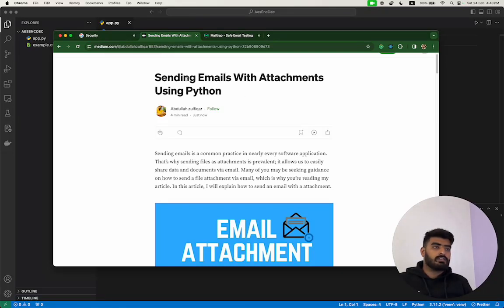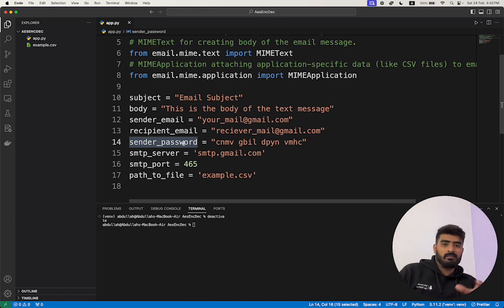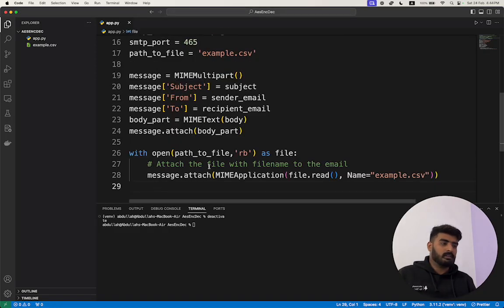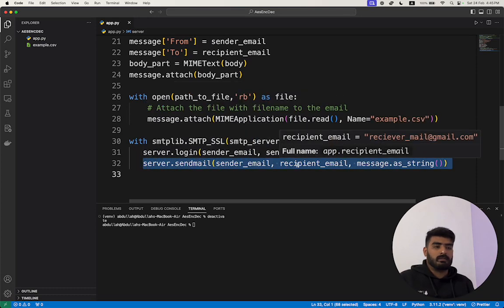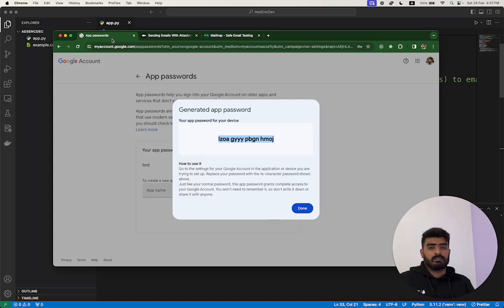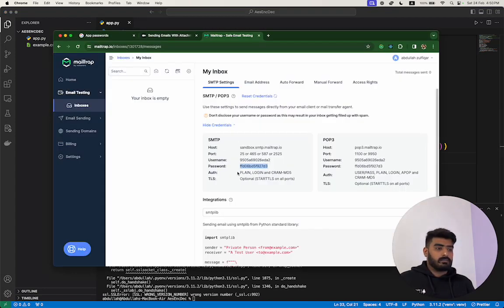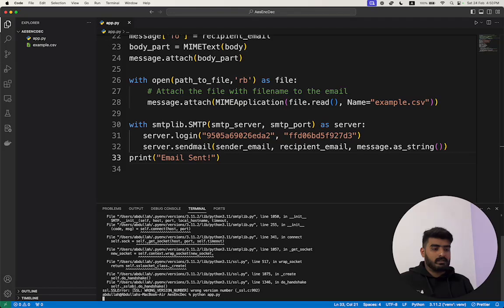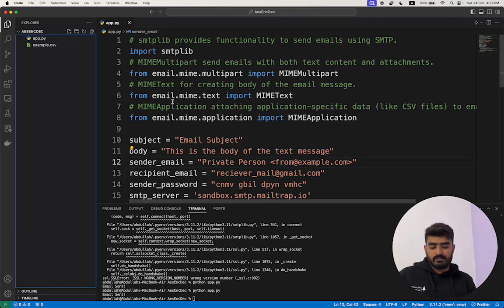How to Send Emails with Attachments using Python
In this video, I will explain how to send emails with attachments using Python. I will demonstrate the process step by step, using the mailtramp library. I will cover topics such as setting up the SMTP server, creating app passwords for Gmail, and using different SMTP servers like Mailtrap. By the end of the video, you will have a script ready to send emails with attachments. No action is required from the viewers, but they will gain a clear understanding of the process.